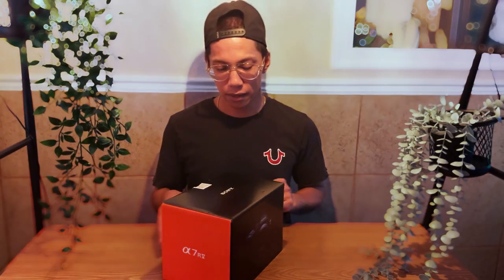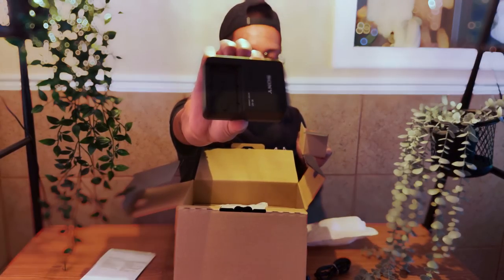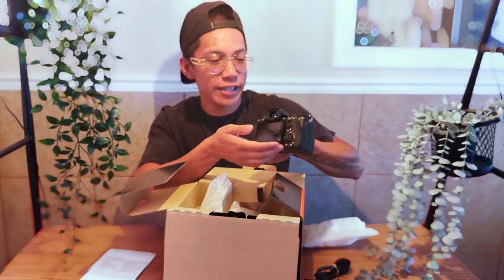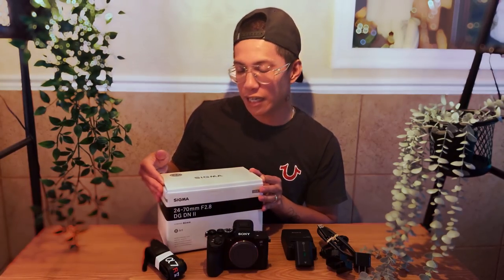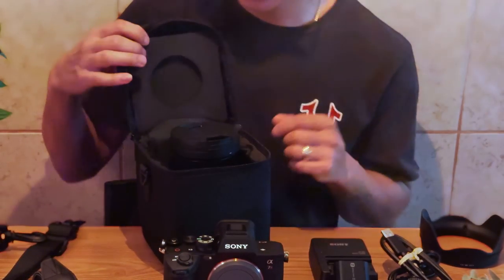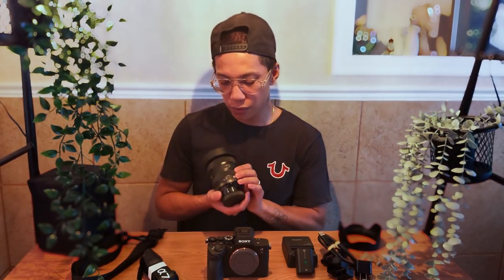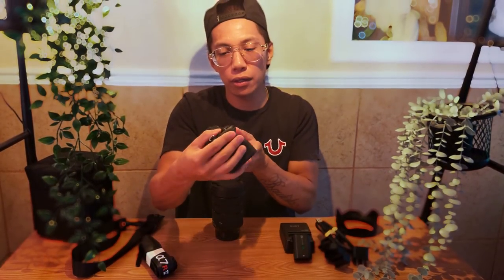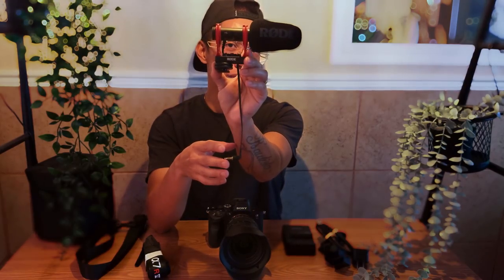Unboxing the Sony A7RV & Sigma 24-70mm f2.8 II Art Lens!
Unboxing of the Sony A7RV and Sigma 24-70mm DG DN II Art Lens, where we will dive into the exciting world of photography and videography. In this video, we will carefully unpack the latest Sony A7RV camera, highlighting its impressive features and specifications that make it a fantastic choice for both amateur and professional photographers. We will also take a close look at the Sigma 24-70mm DN DG II Art Lens, exploring its design and quality, and discussing how it complements the camera. Join us as we reveal what comes in the box, share our first impressions. Don't miss out on this detailed unboxing experience!

Sony A7RV Camera Body

Sigma 24-70mm f.2 DG DN II Art Lens

VideoMicGOII by Rode

0:00 Intro / Disclaimer
1:00 Unboxing a7rv
3:05 A7RV Camera Body
3:37 a7rv Features
4:55 Unboxing Sigma Lens
6:30 Revealing Sigma Lens
8:00 Sigma Lens Features
10:15 Memory Card
11:30 Microphone
12:20 Set up Reveal